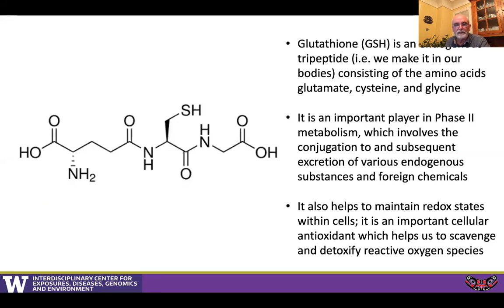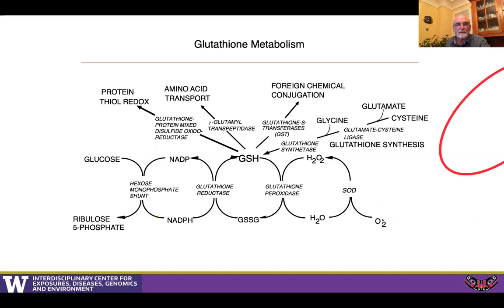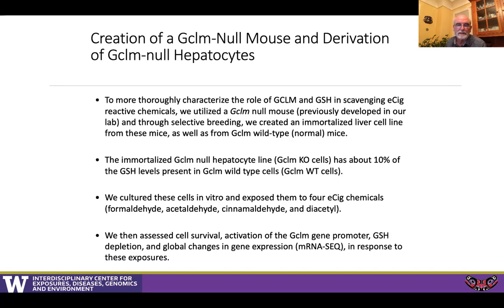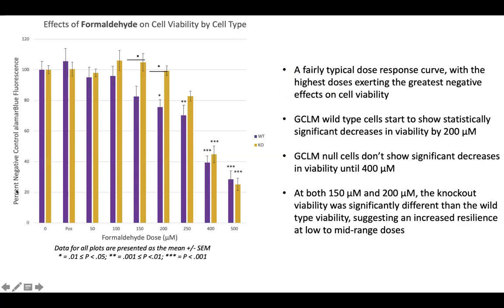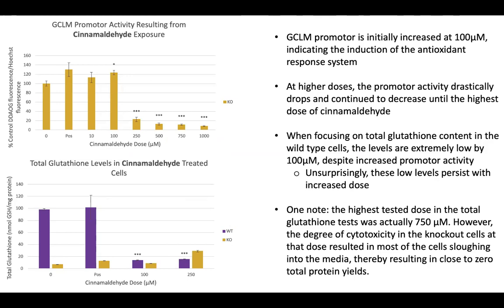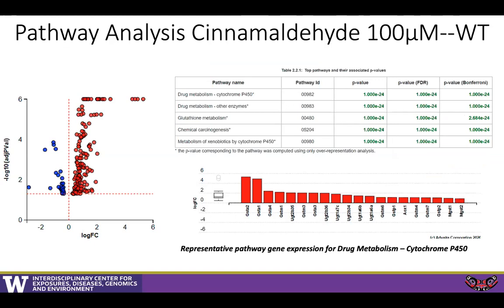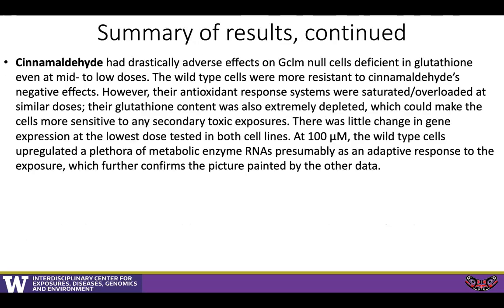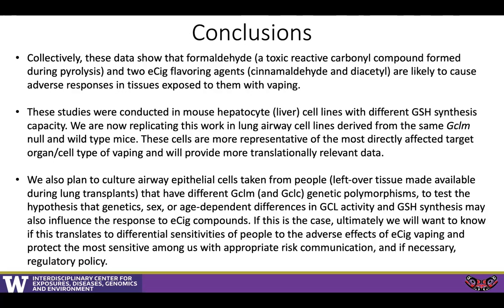Kavanagh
Dr. Terry Kavanagh of the University of Washington Interdisciplinary Center for Exposures, Diseases, Genomics and Environment presents research results pertaining to the toxicity of e-cigarette flavorings like cinnamaldehyde.